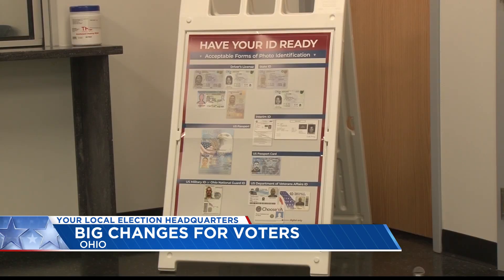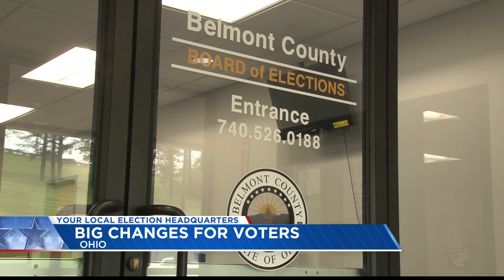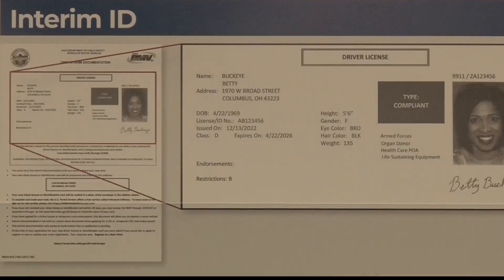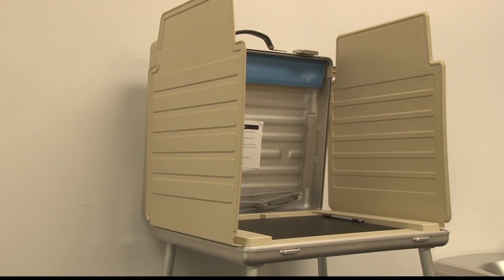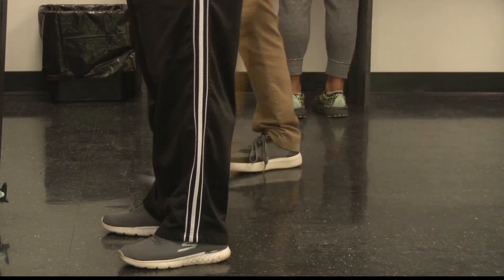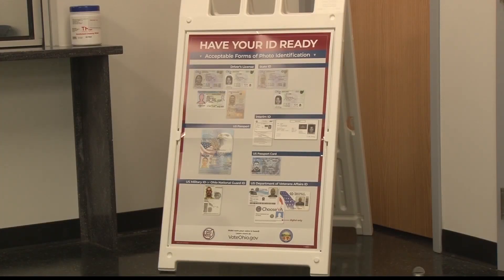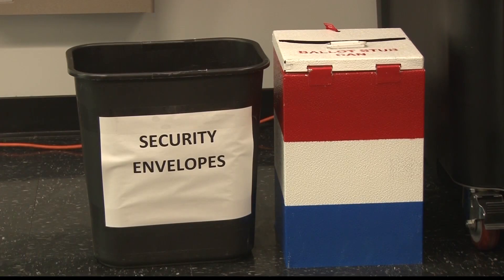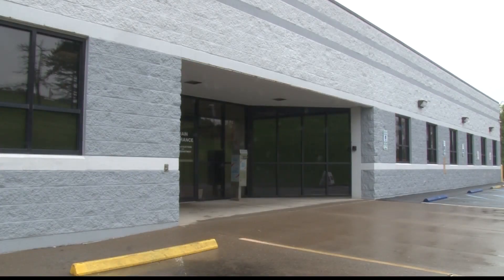Things you need to know before Ohio Election Day